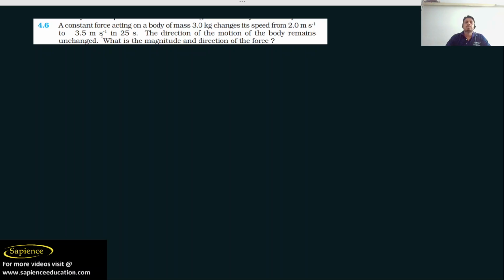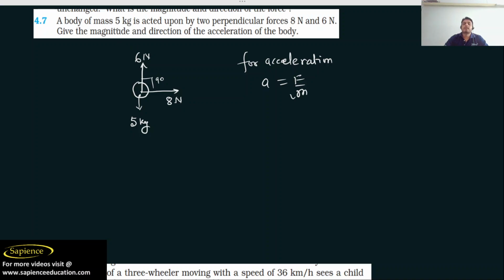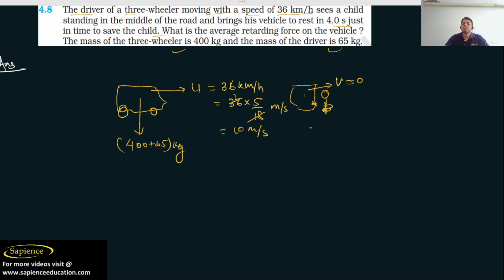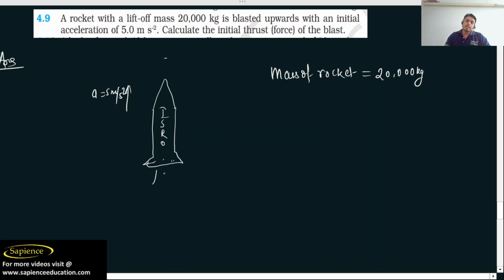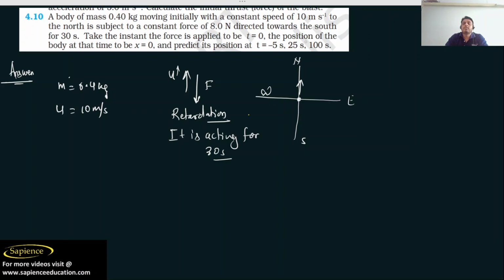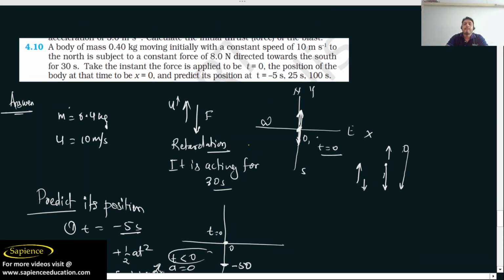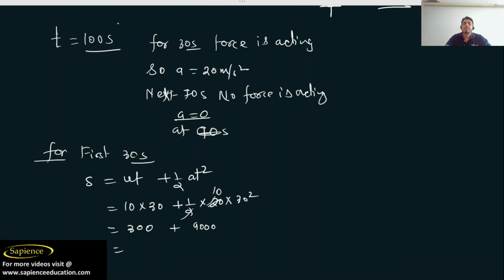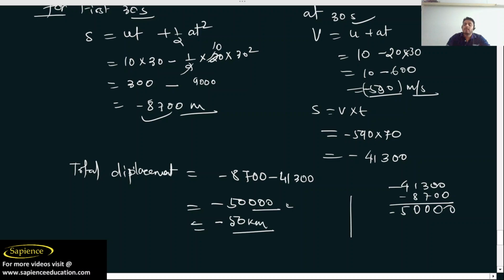NCERT Exercise Solutions for Class 11 Physics Laws of Motion: Q .no 4.6 to 4.10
In this comprehensive video tutorial,  deliver  into the intricacies of solving Exercise questions from Chapter 4 of NCERT Class 11 Physics, Q 4.6 to 4.10  focusing on Laws of Motion. Our expert instructor guides you through each step, providing clear techniques to approach and solve the given problems effectively.

4.6 A constant force acting on a body of mass 3.0 kg changes its speed from 2.0 m s-1
to 3.5 m s-1 in 25 s. The direction of the motion of the body remains
unchanged. What is the magnitude and direction of the force ?
4.7 A body of mass 5 kg is acted upon by two perpendicular forces 8 N and 6 N.Give the magnitude and direction of the acceleration of the body.
4.8 The driver of a three-wheeler moving with a speed of 36 km/h sees a childstanding in the middle of the road and brings his vehicle to rest in 4.0 s just
in time to save the child. What is the average retarding force on the vehicle ?The mass of the three-wheeler is 400 kg and the mass of the driver is 65 kg.
4.9 A rocket with a lift-off mass 20,000 kg is blasted upwards with an initialacceleration of 5.0 m s-2. Calculate the initial thrust (force) of the blast.
4.10 A body of mass 0.40 kg moving initially with a constant speed of 10 m s-1 to
the north is subject to a constant force of 8.0 N directed towards the southfor 30 s. Take the instant the force is applied to be t = 0, the position of thebody at that time to be x = 0, and predict its position at t = –5 s, 25 s, 100 s.